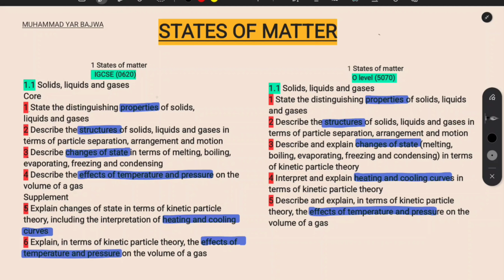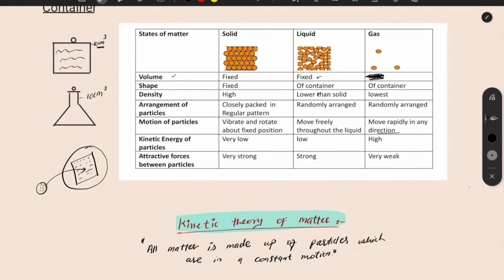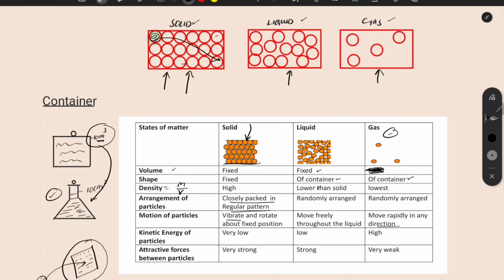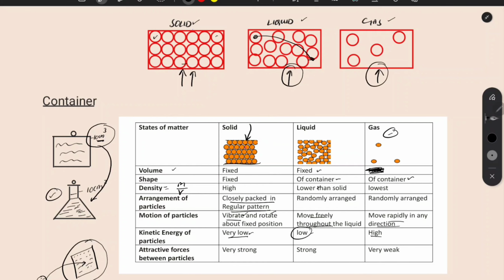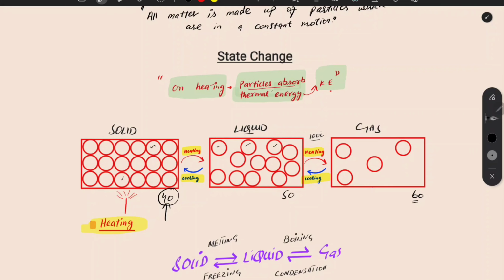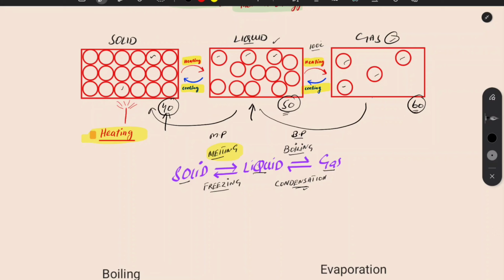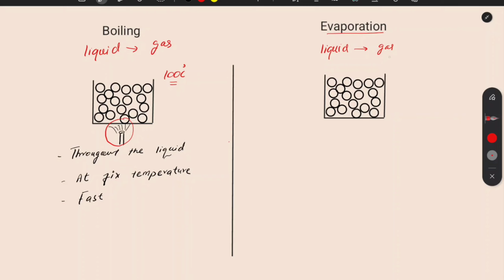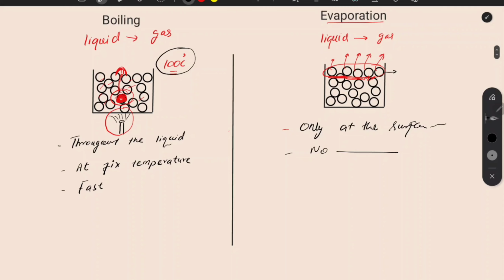States of matter IGCSE/O-level part 1